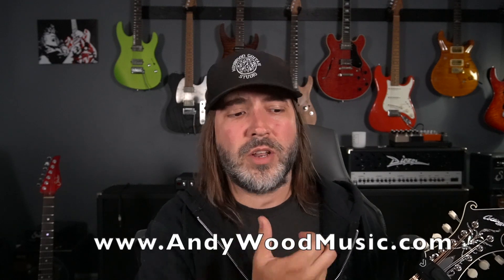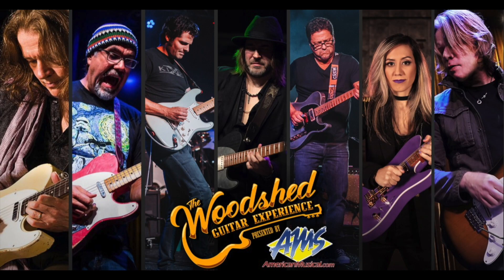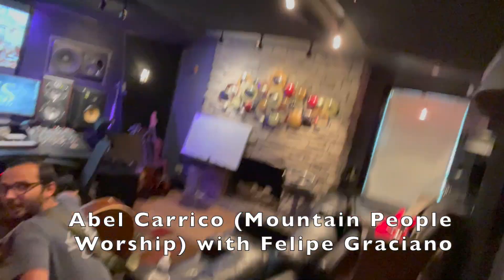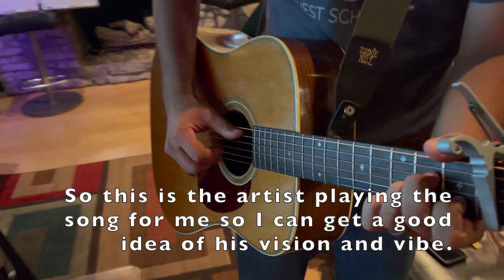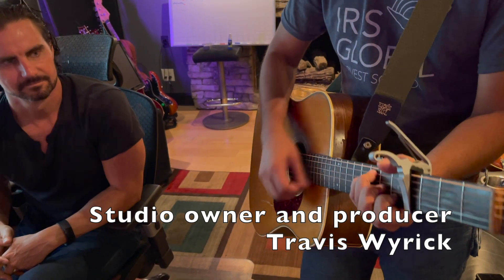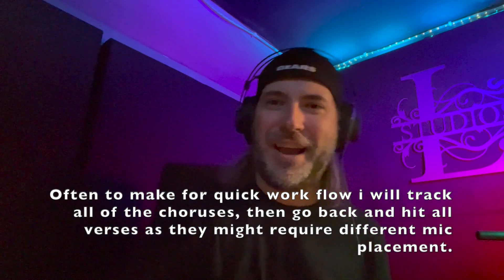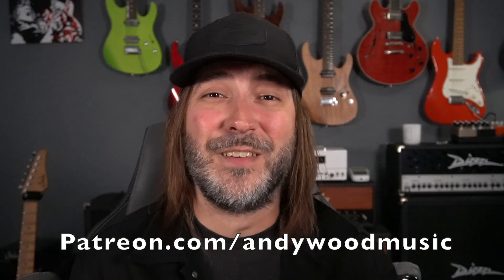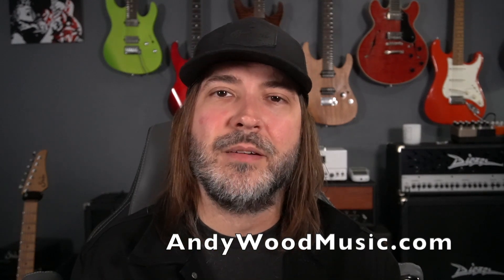Woodshed Ep. 68 The Session Players Perspective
Hello Music Lovers and welcome back to the Woodshed. Thought I would film the process of one of my days in a studio recording some mandolin and utility parts for an artists album.  So I hope you enjoy the behind the scenes look and take away some of the tips and tricks I use in the studio. Cheers!